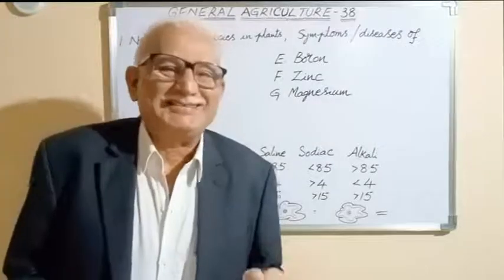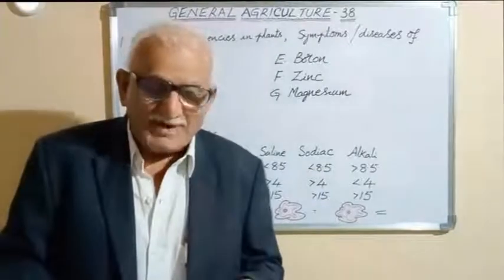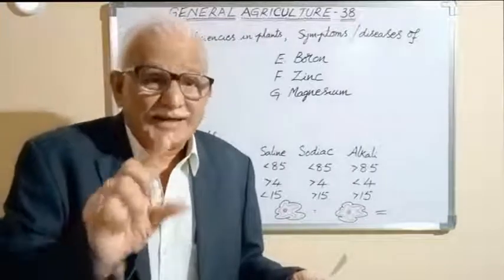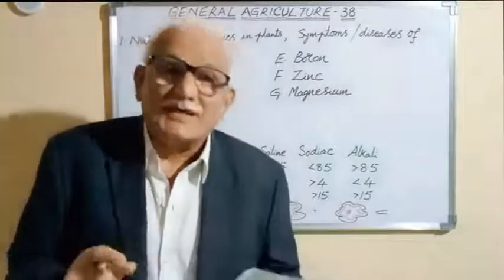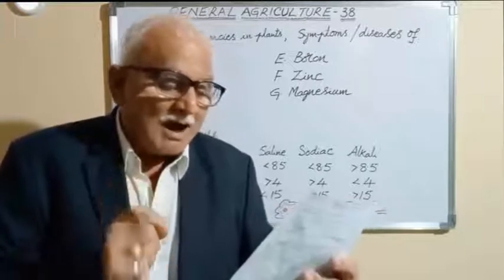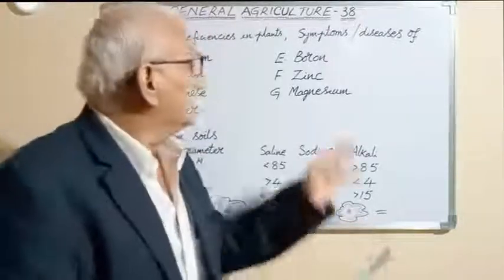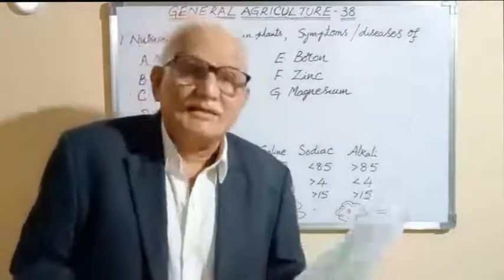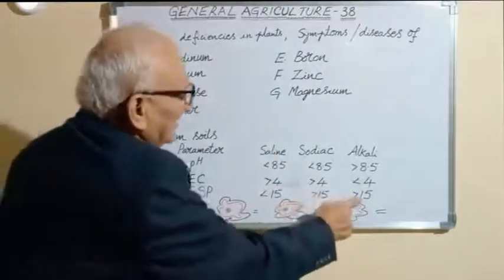General Agriculture 38 JRF/SRF/NET/Other exams - BITS